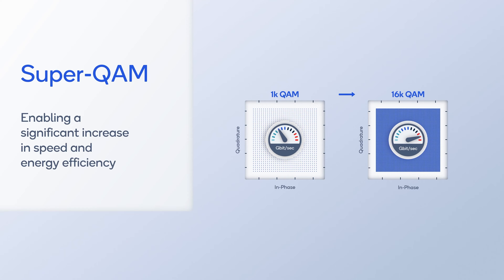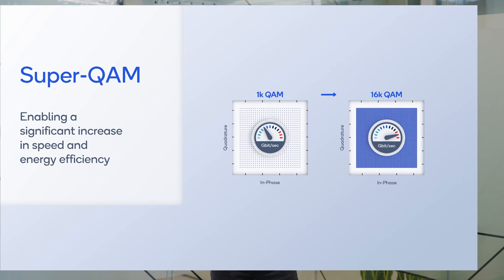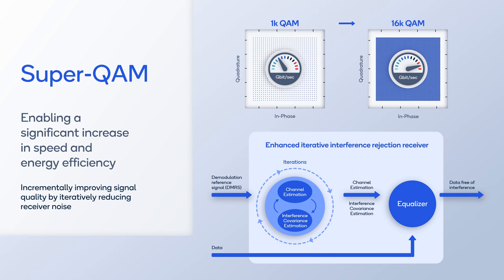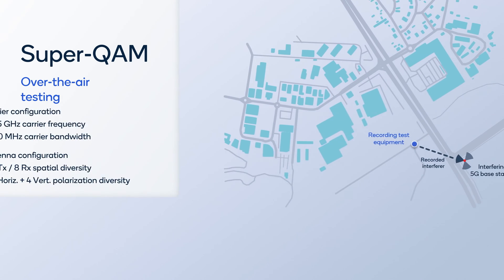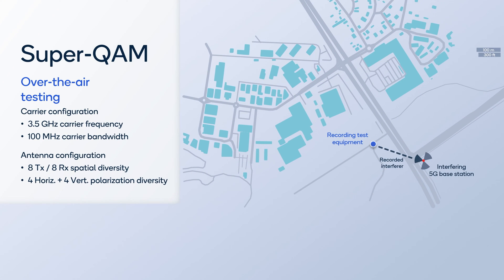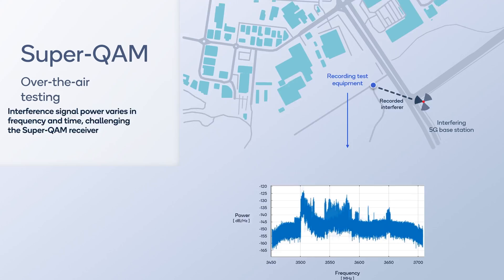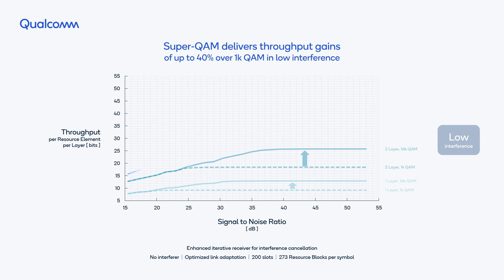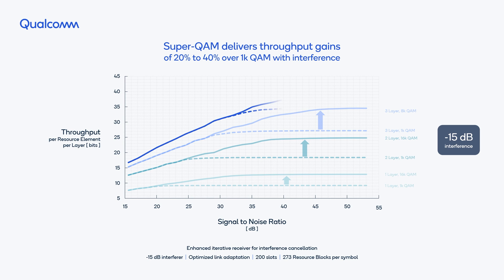MWC 2024: Qualcomm improves sustainability with Super-QAM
At MWC 2024, the wireless R&D team at Qualcomm Technologies demonstrated more sustainable and efficient transmissions with 16K-QAM, or Super-QAM, in tests conducted outdoors and over-the-air. In this video, see how Qualcomm increased modulation order up to 16K-QAM to achieve improvements of up to 40 percent in spectral and energy efficiency in real-world conditions, in another step toward more sustainable wireless networks in the future.